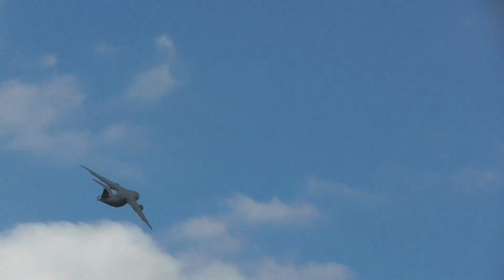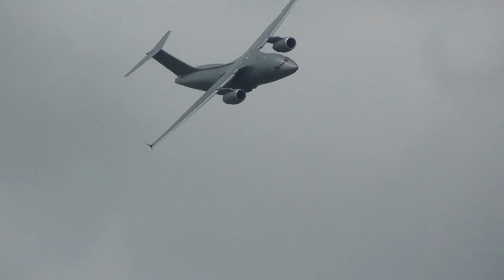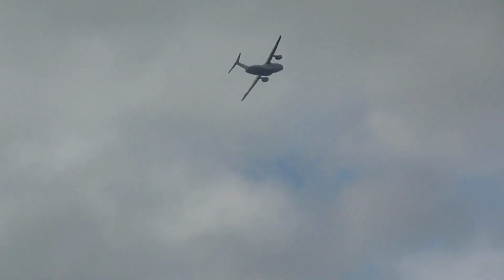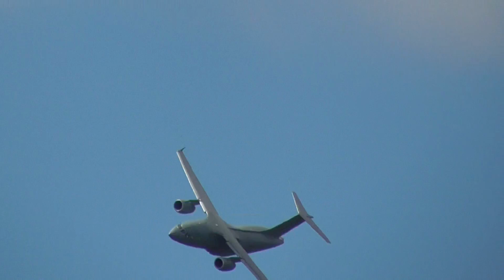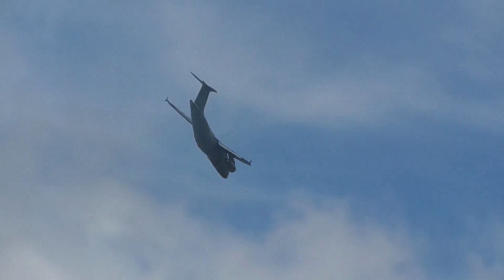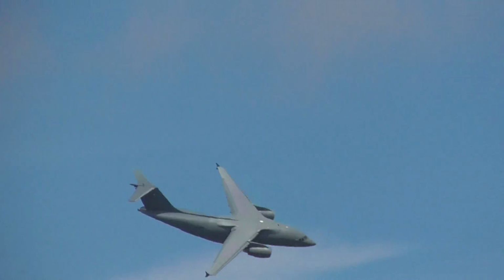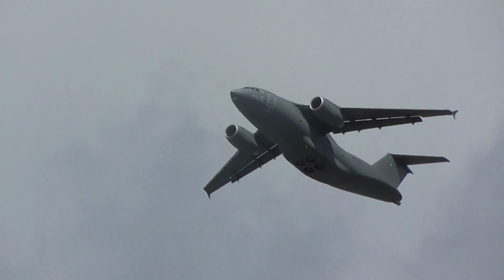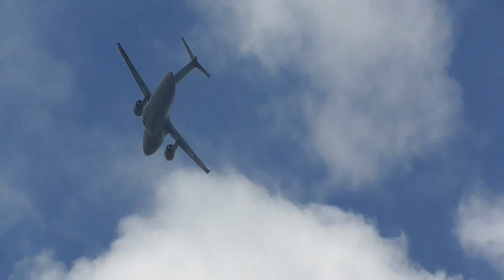Antonov An-178 Farnborough 2016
Taken at Farnborough Air Show on the 16th July 2016.